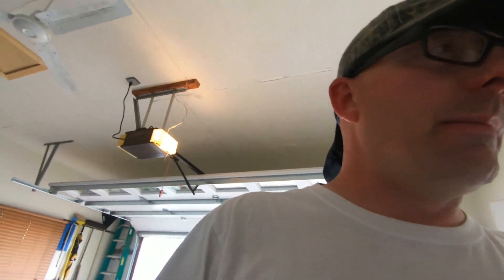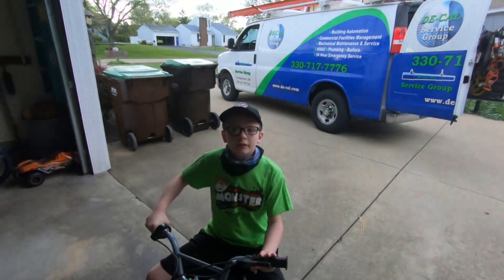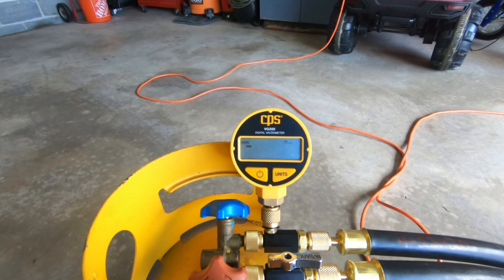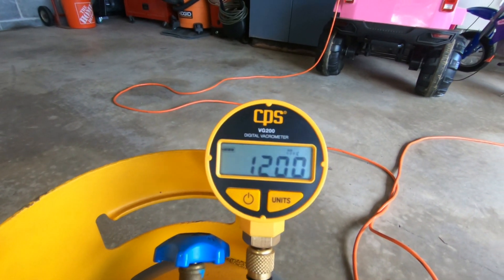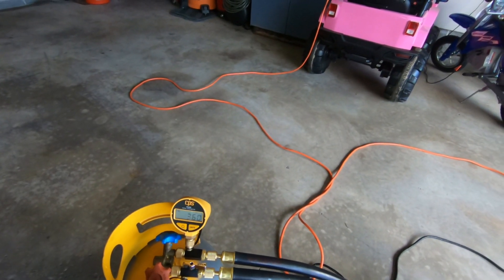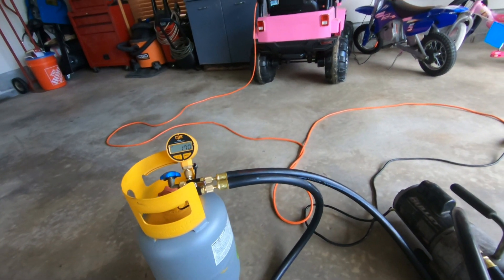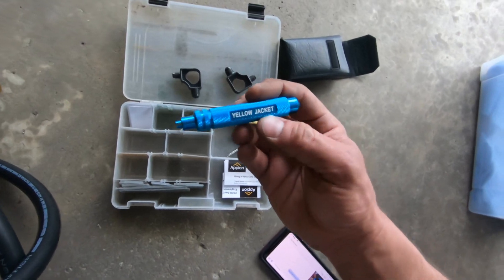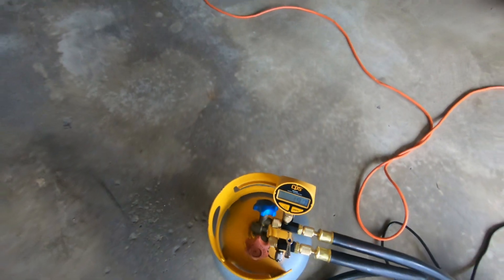Appion Evacuation Kit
Appion Evacuation Kit first experience for me